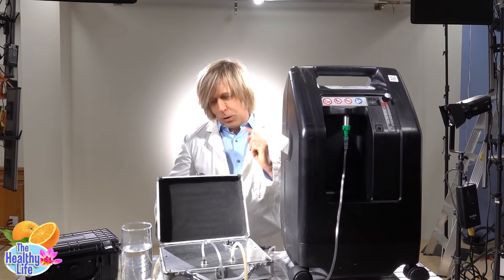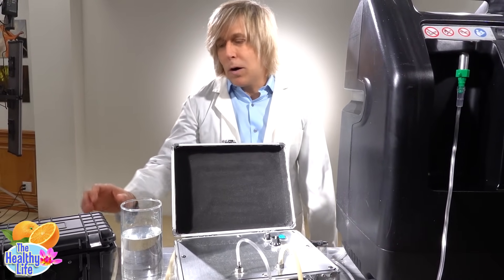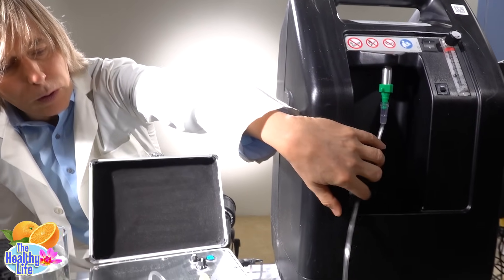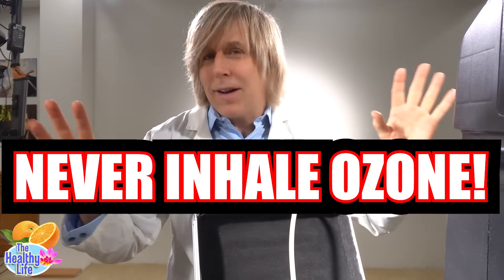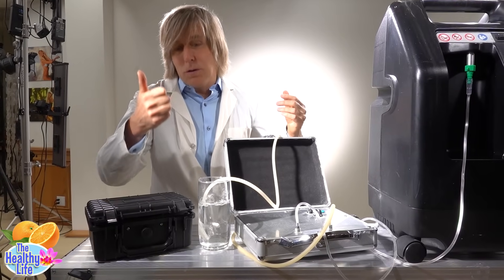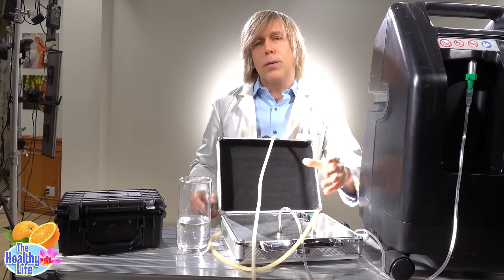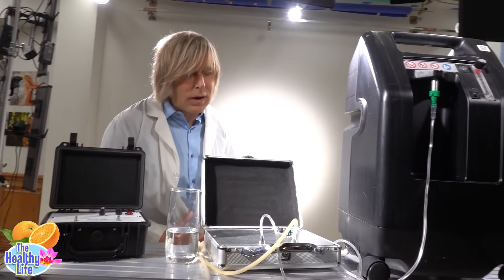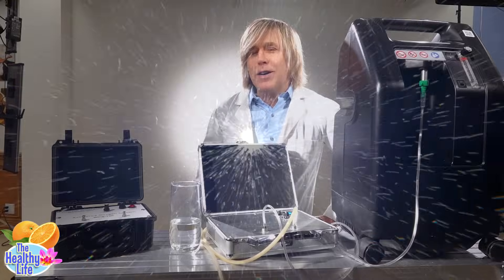How to make Ozone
if you want to make real ozone, you first need a source of pure oxygen (o2) which then goes into an ozone generator which zaps the oxygen with super high voltage which turns the o2 into o3 (Ozone). Those cheap "ozone" machines you see for less than a hundred dollars are pretty worthless because they use air, not pure ozone. This video explains how to make ozone and what it really costs. DO NOT BREATHE OZONE into your lungs!
Oxygen concentrators vary in price $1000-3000.  Used ones are available online. There are many online places to get them-  make sure it’s a Continuous Flow Oxygen Concentrator (Medical/Stationary Models) NOT a Pulsed (or On-Demand) Flow Oxygen Concentrator (Portable Models)
Our health channel is full of fun, educational videos